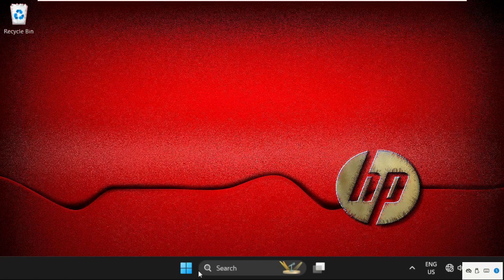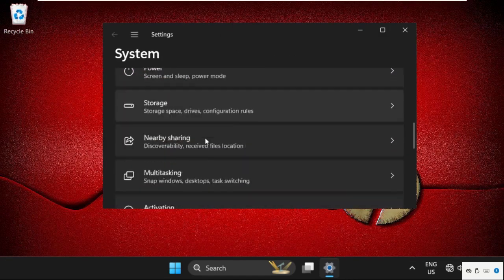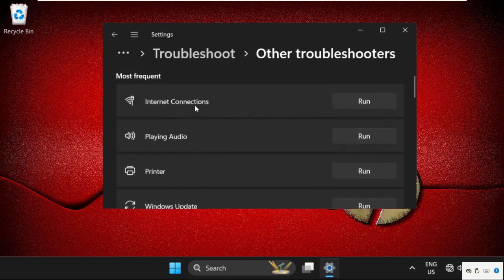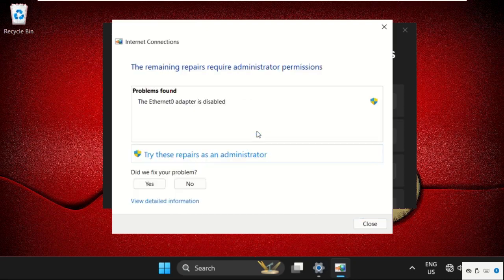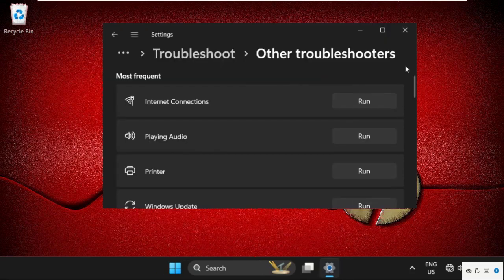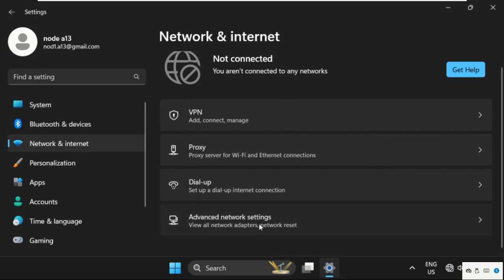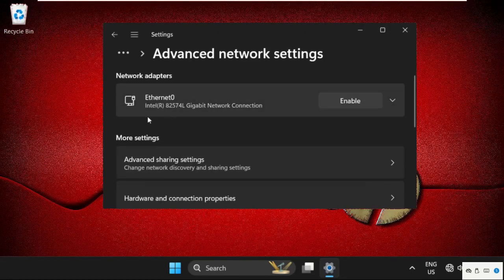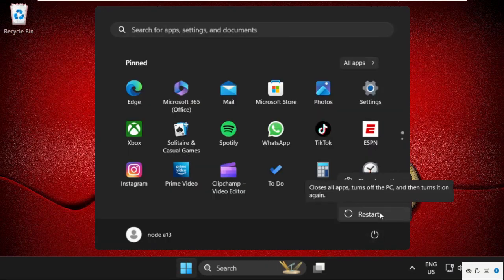HP Laptop - how to fix internet not showing up windows 11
Explore solutions for HP Laptop -  how to fix internet not showing up windows 11 on Windows 11. Learn effective HP Laptop -  how to fix internet not showing up windows 11 techniques for a seamless experience. Discover step-by-step guides to resolve HP Laptop -  how to fix internet not showing up windows 11 issues. Master troubleshooting HP Laptop -  how to fix internet not showing up windows 11 with our comprehensive guide. Dive into the HP Laptop -  how to fix internet not showing up windows 11 essentials and enhance your Windows 11 expertise.